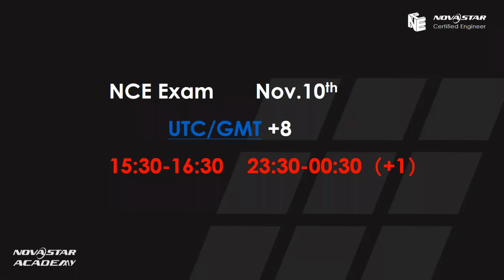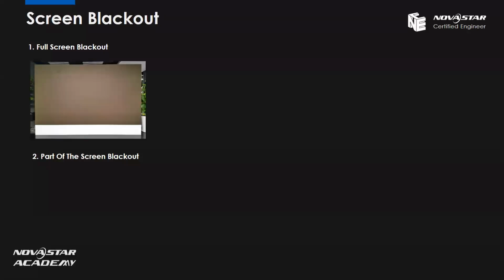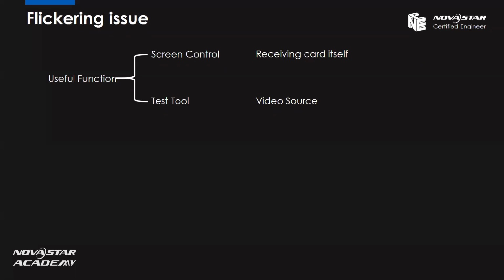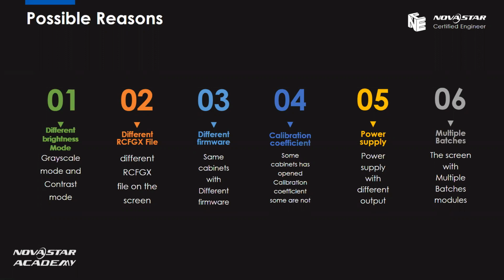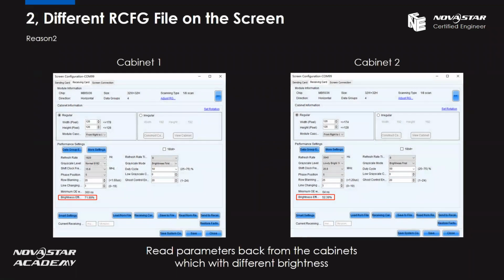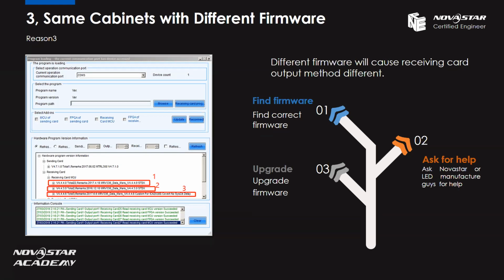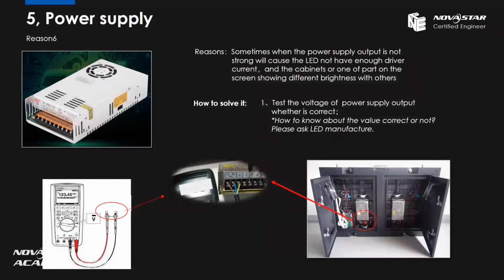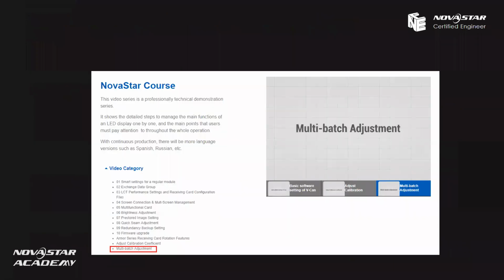NovaStar Class 7 Troubleshooting Different brightness on the screen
How to Troubleshoot Uneven Brightness on LED Screens | NovaStar NCE Training Series

Welcome to the official NovaStar Certified Engineer (NCE) training series. In this video, our expert trainer from NovaStar explains how to identify and resolve uneven brightness issues on LED displays — one of the most frequently encountered problems in LED video wall projects.

This training is essential for LED screen technicians, system integrators, and display engineers looking to improve their skills in diagnosing and fixing brightness inconsistencies across cabinets, modules, or entire LED walls.

🧠 Key Topics Covered:
LED brightness troubleshooting methodology

Common causes of uneven brightness

Differences between grayscale and contrast modes

How to identify incorrect configuration files (RCFGX)

Firmware mismatches and how to resolve them

Calibration coefficient management

Voltage inconsistencies and power supply issues

LED module batch variation handling

Practical demos using NovaLCT software tools

Step-by-step workflow to restore uniform screen performance

🔍 What You Will Learn:
LED brightness discrepancies can arise from multiple factors, and this course provides a clear breakdown of each cause:

Different Brightness Adjustment Modes
NovaLCT now supports two modes: Grayscale First and Contrast First. Mismatched modes across cabinets can lead to brightness irregularities. Learn how to unify settings and properly send & save configurations to the receiving cards.

Mismatched RCFGX Files
If different receiving cards are loaded with different configuration files, the result can be uneven brightness. This video shows how to read and copy the correct RCFGX from a well-performing cabinet and apply it across the entire screen.

Firmware Inconsistency
Cabinets using different firmware versions can behave unpredictably. This training covers how to identify outdated firmware, obtain the correct version, and safely update it to match across all units.

Calibration Coefficient Issues
Missing or mismatched calibration data can cause brightness variations. The instructor explains how to re-enable calibration manually or reload calibration databases using NovaLCT, and what to do when legacy screens have lost their data.

Power Supply Variation
Inconsistent power output can result in underpowered LEDs. Learn how to use a multimeter to check PSU output and determine when a replacement is needed, including the importance of matching voltage standards.

Multiple Batch LED Modules
Using LED modules from different manufacturing batches can cause visible color and brightness variation due to differences in LED chip characteristics. While this can't be completely fixed, the Multi-Batch Adjustment feature in NovaLCT can help harmonize brightness levels across the display.

💡 Software Tools Demonstrated:
NovaLCT – Used for:

Brightness mode adjustment

RCFGX file management

Firmware updates

Calibration coefficient management

Multi-batch adjustments

Test Tool – For simulating video sources and isolating flicker or brightness inconsistency issues.

🔄 Troubleshooting Workflow:
Identify visual symptoms (fixed area vs random brightness variation)

Compare indicator lights and receiving card logs

Check:

Brightness mode

RCFGX file

Firmware version

Calibration status

Power output with multimeter

Module batch history

Apply appropriate fixes using NovaLCT and hardware inspection

Save settings to hardware and reboot the system for verification

This video is designed for:

LED display field technicians

LED screen integrators and maintenance crews

Rental & staging companies

Engineers pursuing NovaStar NCE certification

Distributors offering technical support to LED clients

Whether you work on fine-pitch indoor displays or large-format outdoor LED billboards, mastering these troubleshooting techniques is key to delivering professional-grade display performance.

If your LED display suffers from inconsistent brightness or calibration drift, this training is your go-to reference. Follow our channel for more training videos on LED control, configuration, and diagnostics.